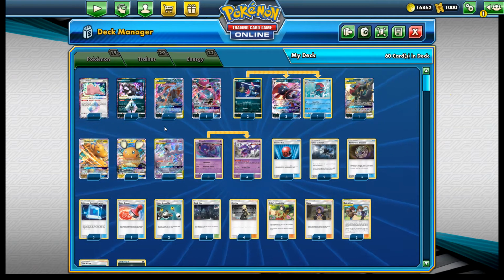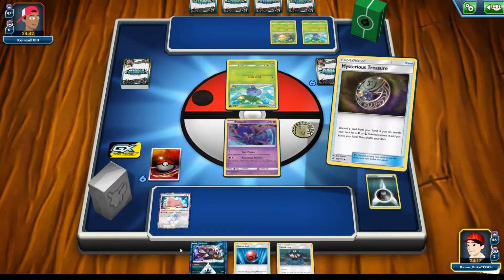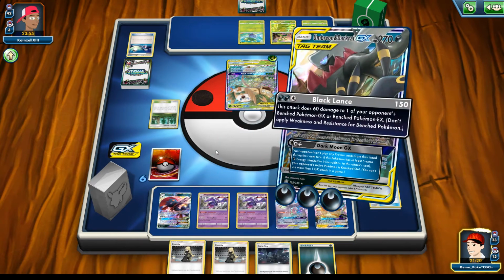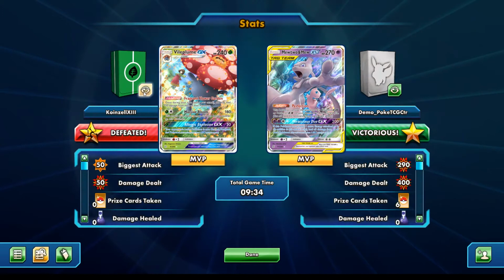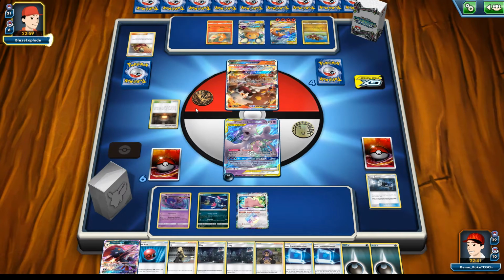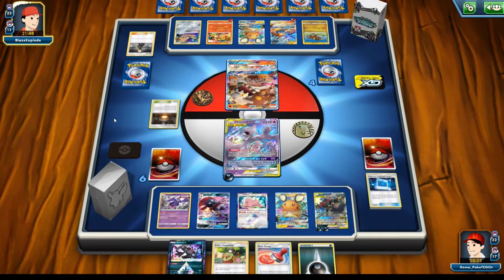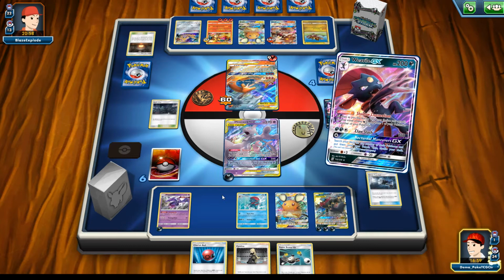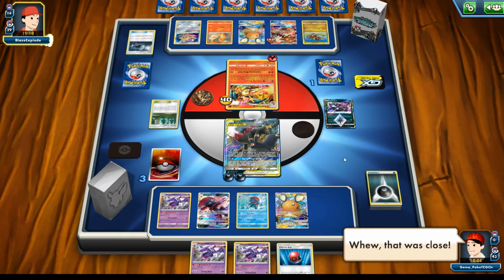Updated Darkbox with Cosmic Eclipse!